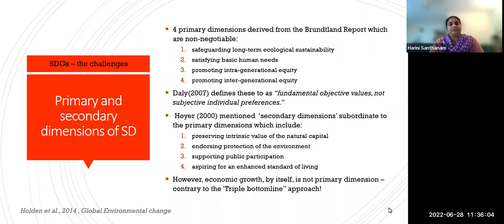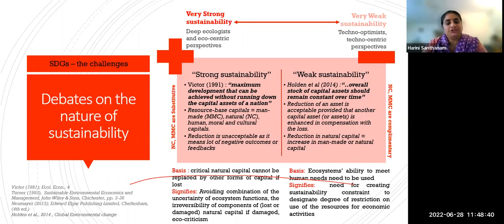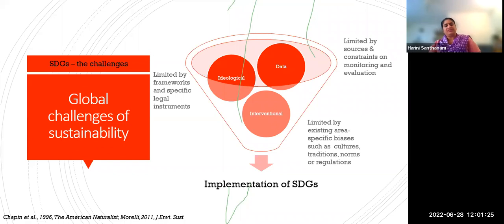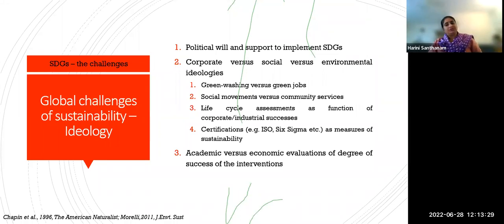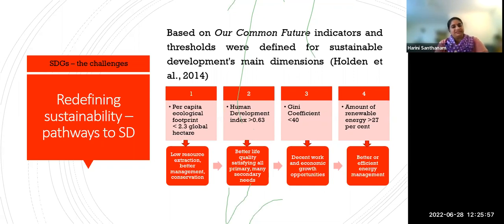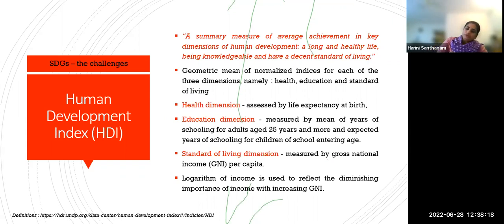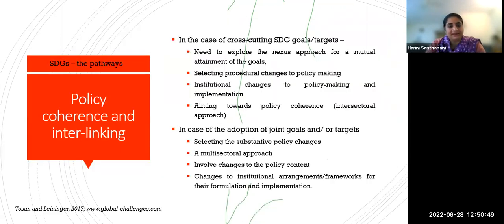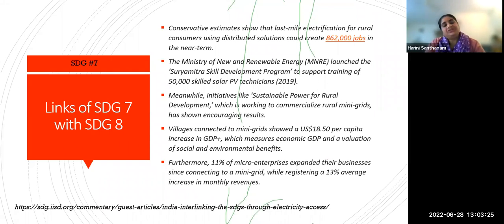MSD 011-Sustainable Development:Global Challenges and Pathways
MSD-011: Sustainability Science
Block1: INTRODUCTION TO SUSTAINABLE DEVELOPMENT
Topic: Sustainable Development - Global Challenges and Pathways
Experts: Dr. Harini Santhanam, National Institute of Advanced Studies, Bangalore, Karnataka